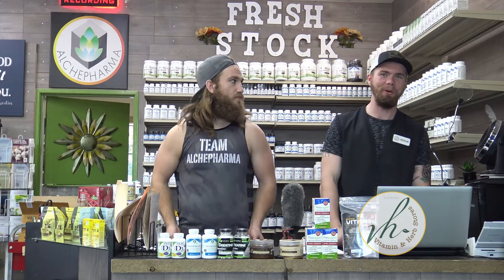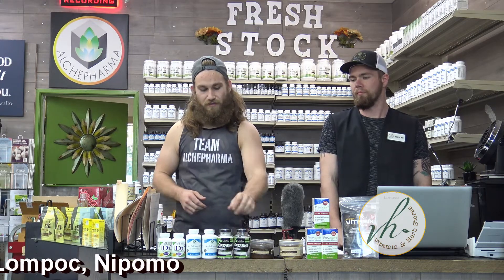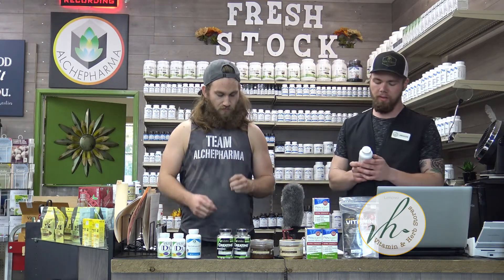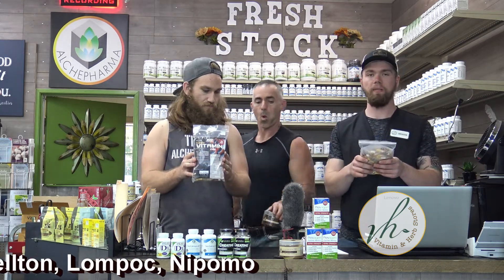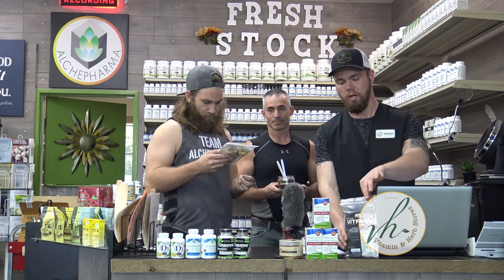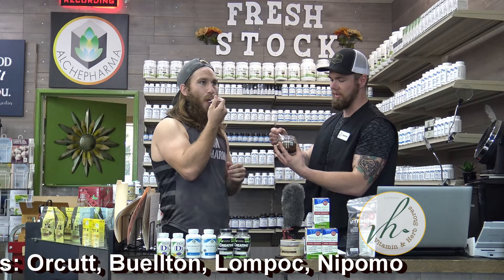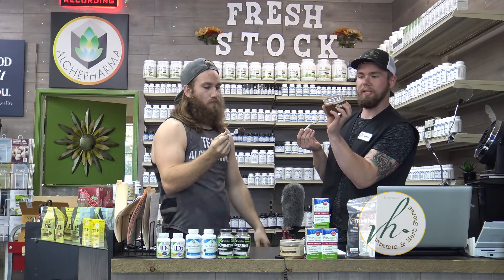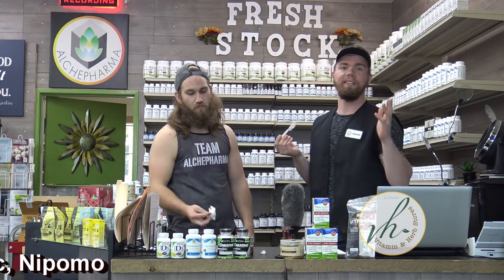UN-Boxing New items for the week of 29 SEP 2018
Our weekly UN-Boxing of new arrivals at the Vitamin and Herb Stores.